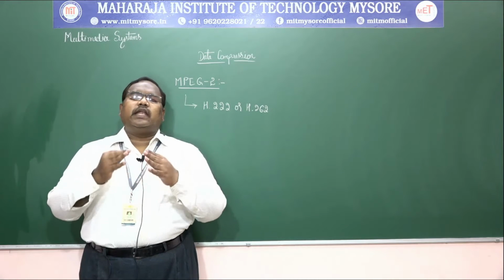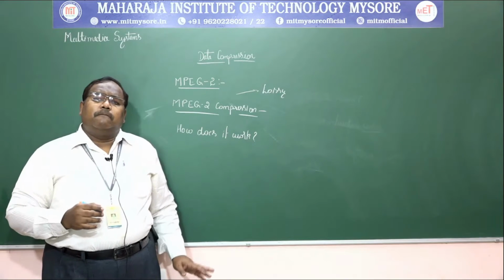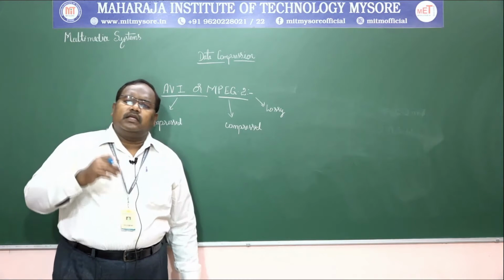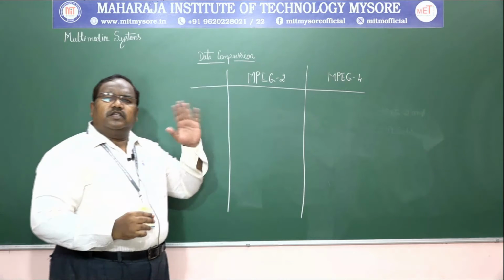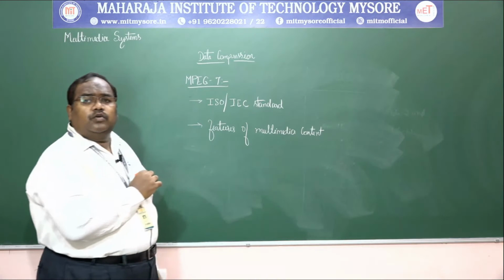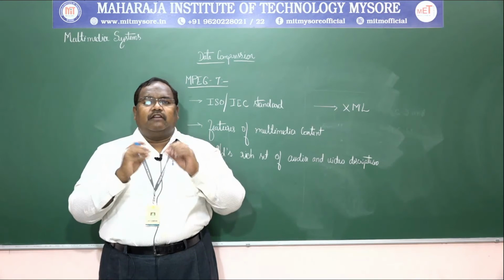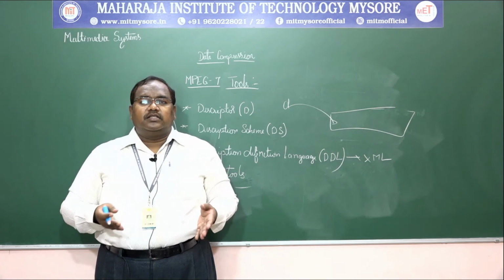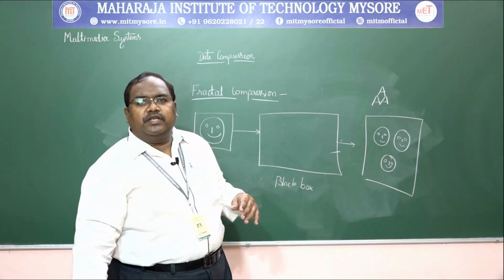18MCA541 MS 3 9